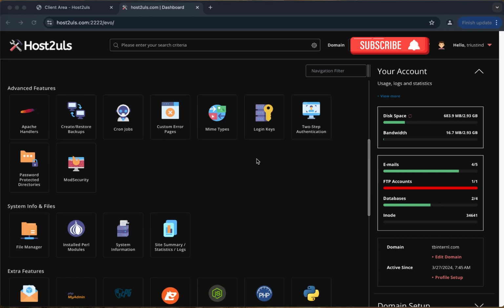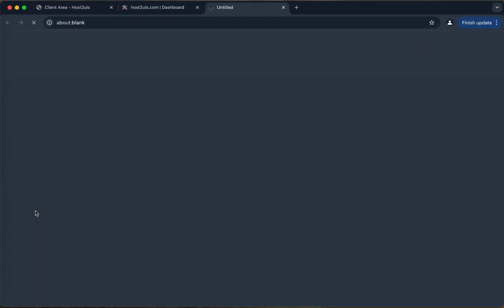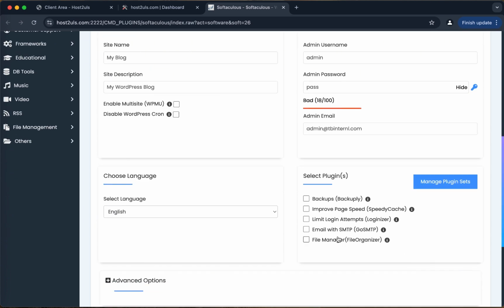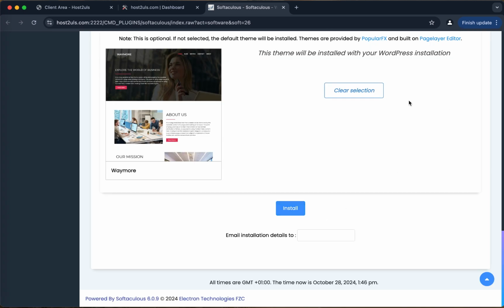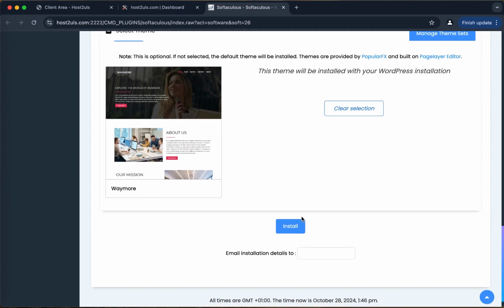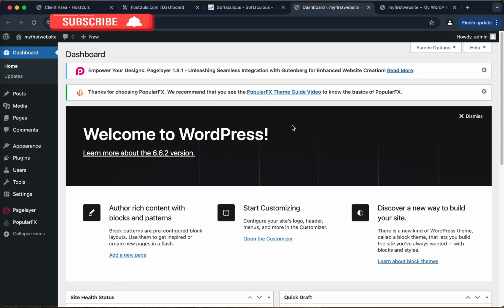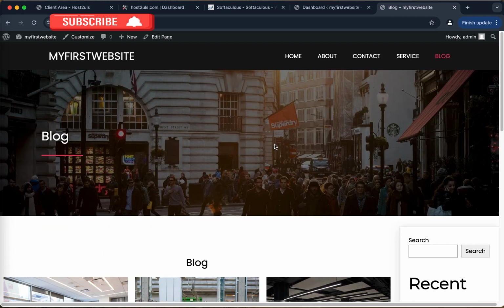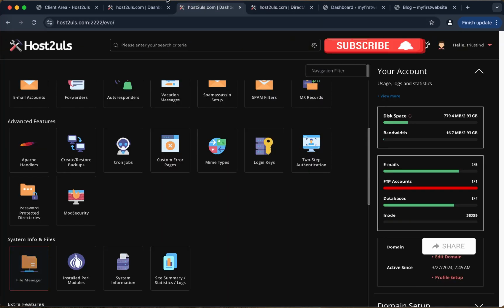How to Install a Website Template on cPanel | WordPress Setup Guide for Beginners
Learn how to install a website template like WordPress on cPanel with this easy-to-follow tutorial! In this video, we’ll guide you through the complete process of setting up a WordPress template on cPanel, including uploading template files and configuring your new website. This tutorial is designed for beginners and will help you get your website running smoothly on your cPanel hosting account with no hassle.